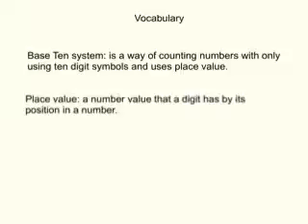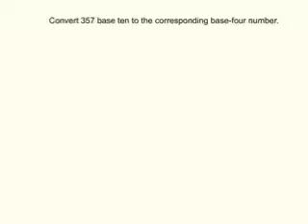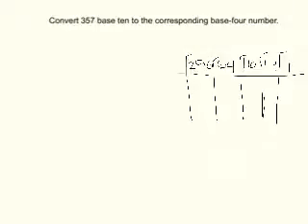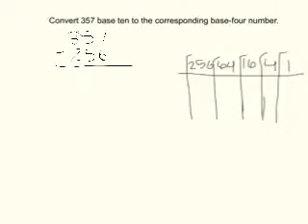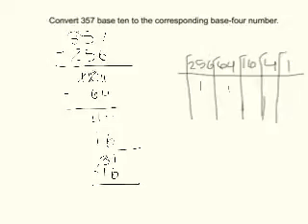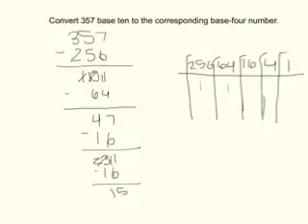mathcast 1 2017